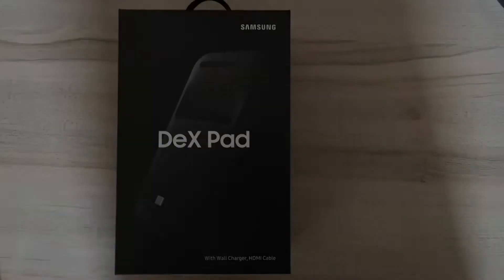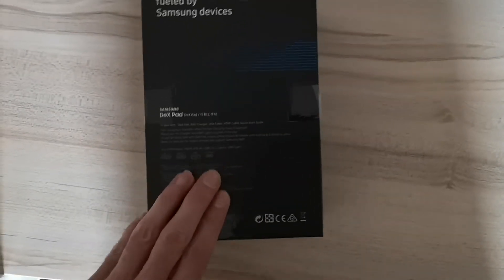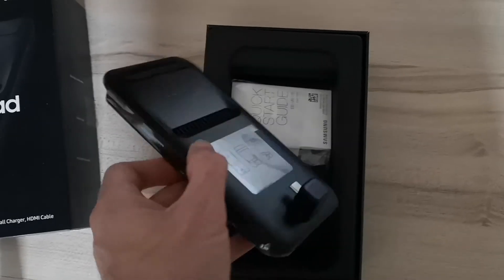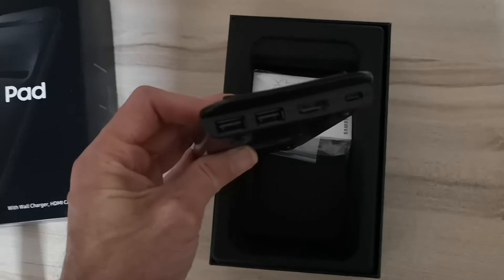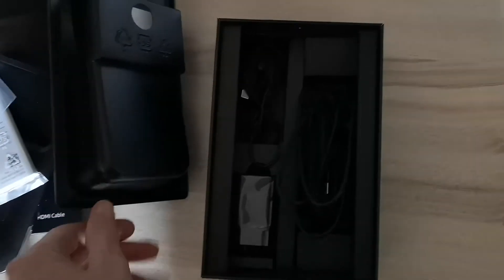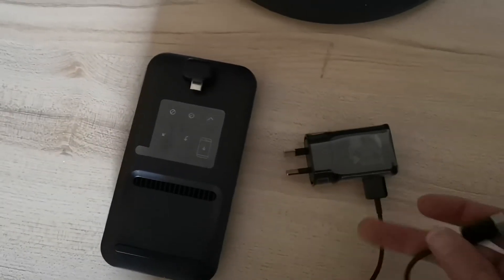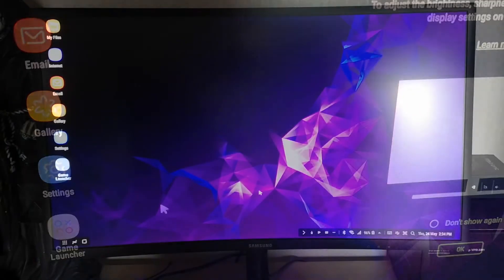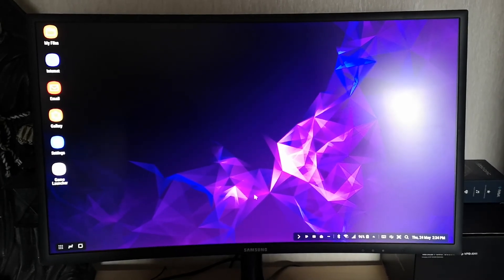Samsung DeX Pad Unboxing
Samsung have released a new Dex for 2018. Unlike the 2017 Model the new DeX Pad uses your Samsung Galaxy S9 as a touch pad. Here is our unboxing. you can read the review